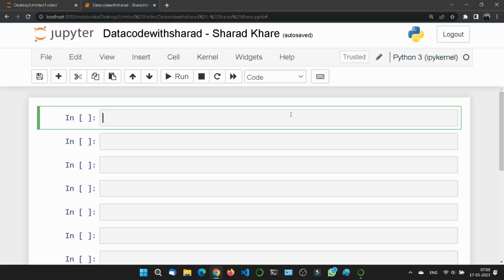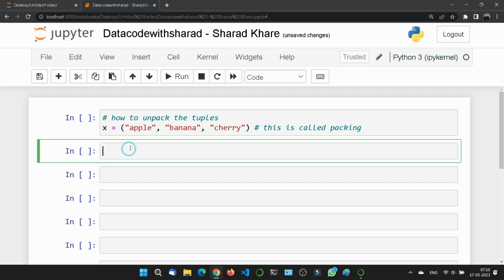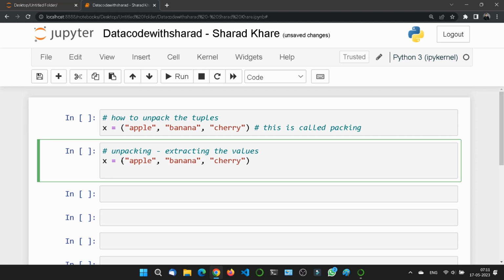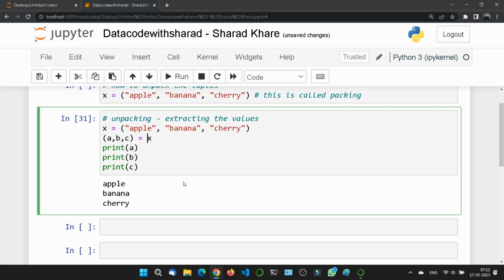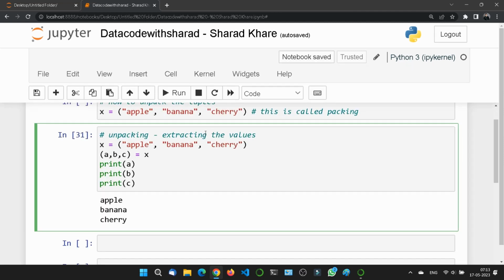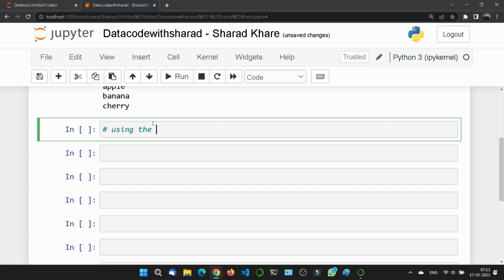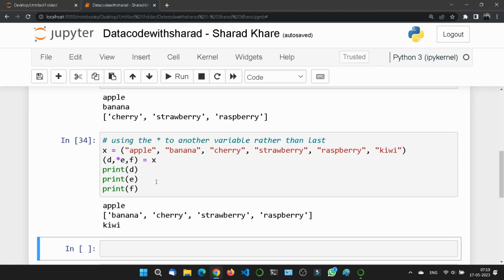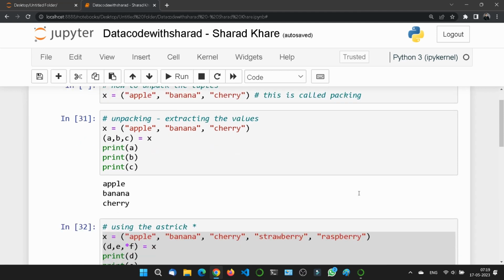Unpacking a Tuple in Python || Python unpack tuple into variables || How to unpack a tuple in Python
00:00:00 Introduction